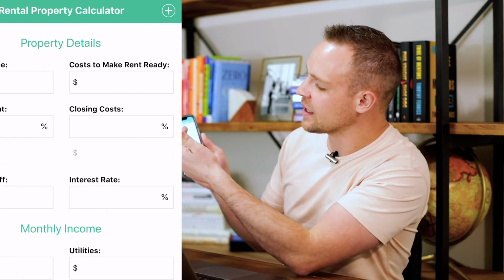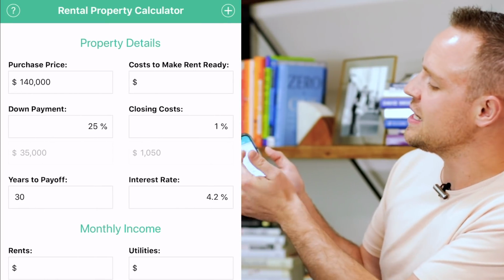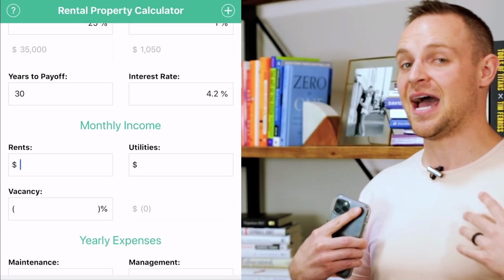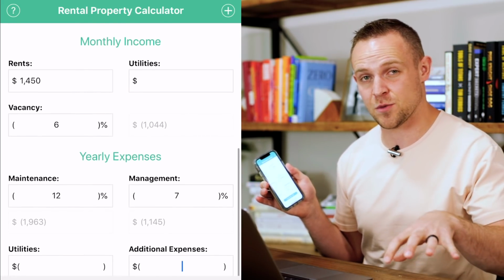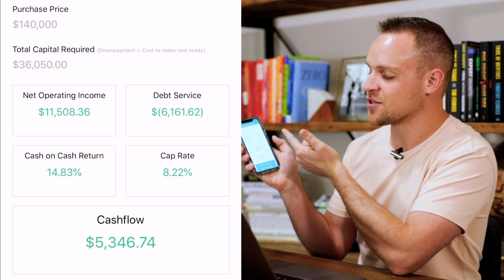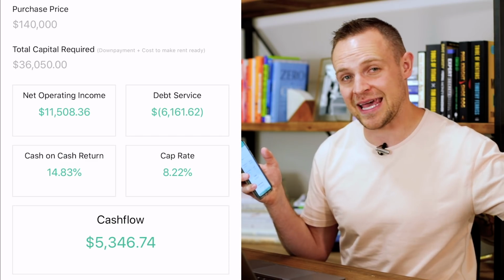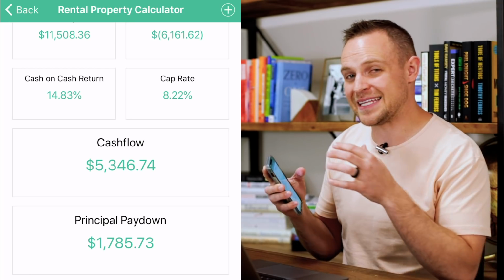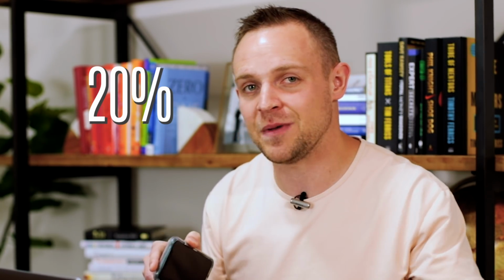How I Decided To Buy This Duplex | Rental Property Analysis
In this video Chandler shows you how he found and analyzed the numbers on this duplex before purchasing it. He shares everything you need to know before purchasing an investment property.

Chandler Smith has been investing in real estate for the last 6+ years. He currently owns 99 units of rental real estate and is always looking for the next big deal. A couple months back he decided to go through all of his previous deals and share the details behind them with his viewers. The specific video is about the 17th deal that Chandler did on a duplex that he purchased for $140,000. In this video Chandler shares how he found the deal, how he ran the numbers on the deal, the financing he went with on the deal, and much more. These videos were created to help others know how to analyze investment properties and find the perfect deal. If you enjoy this video go to Chandler‘s deal playlist to see all of his other deals and all of their details.

Check out this playlist to watch every deal Chandler has done in his real estate investing career!

To learn more about a job opportunity doing door to door sales with Chandler, go to:

If you're interested o learn more about real estate investing, and you'd like to start a one-on-one mentorship go to:

Check out some other videos if you want to learn more about investing in real estate, building a huge passive income, or preparing for your own future home.